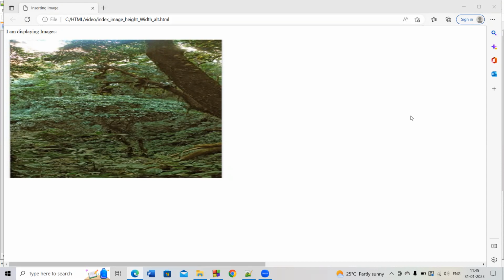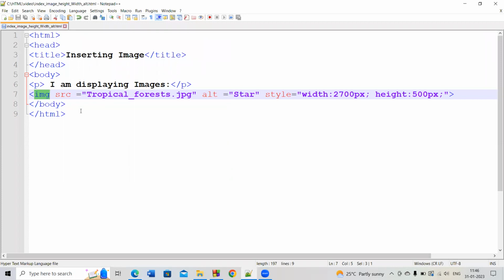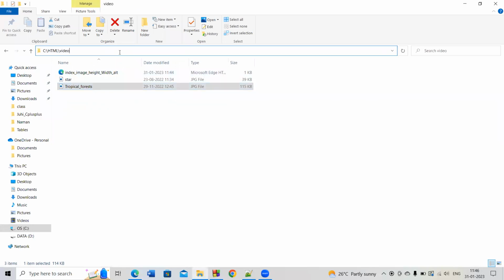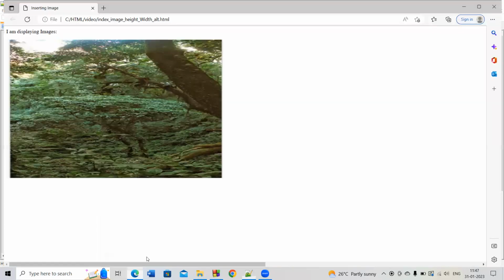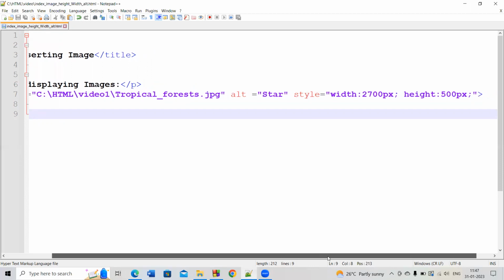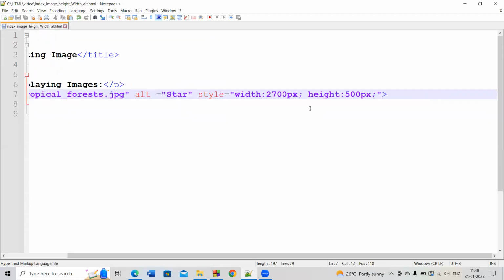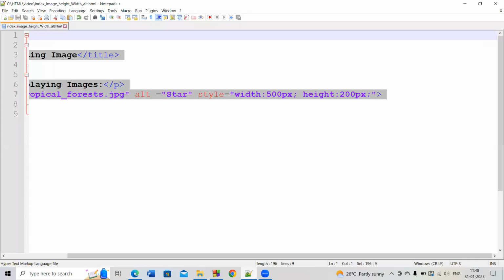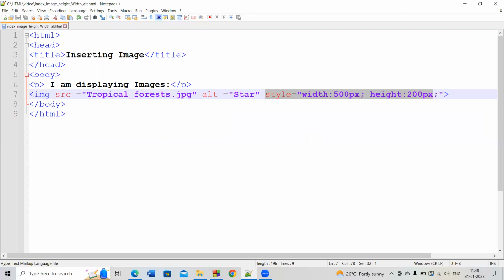How to Insert Images in HTML-Part 1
In this video, we discuss How to Insert Images in HTML. In the next video, we will discuss how to insert the image at the center, and how to use the  float and clear property. Please keep tuned.